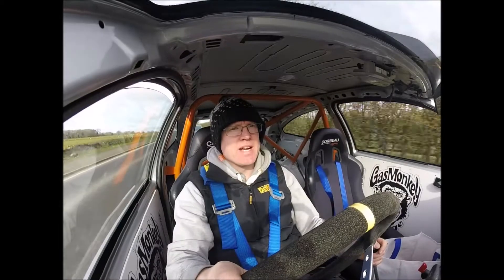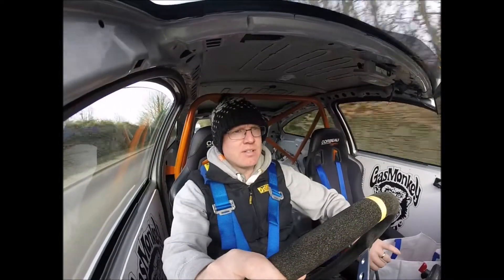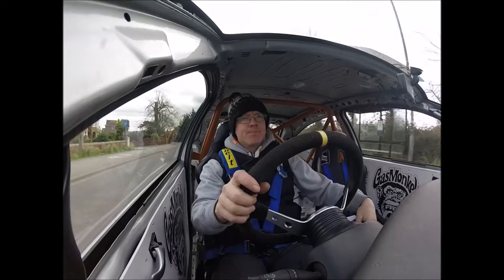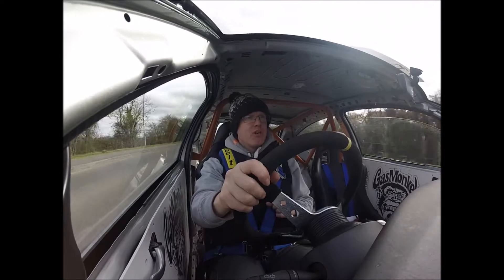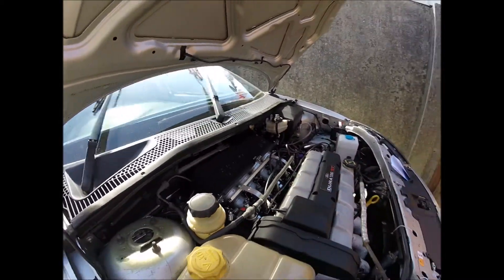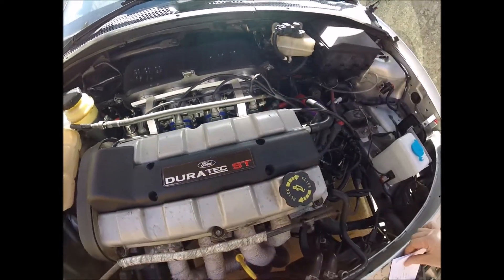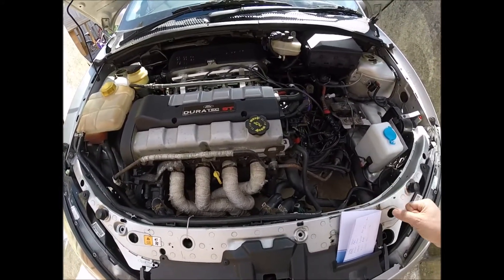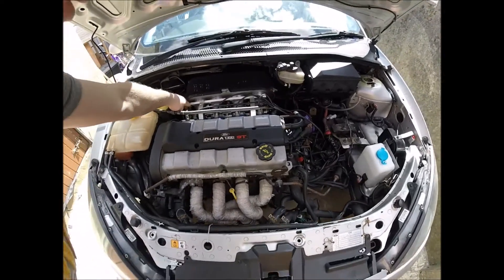ST170 gsxr750 itbs. ME221 ECU. part 3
Final build video with dyno session and engine running.